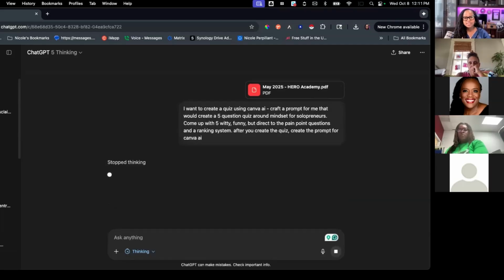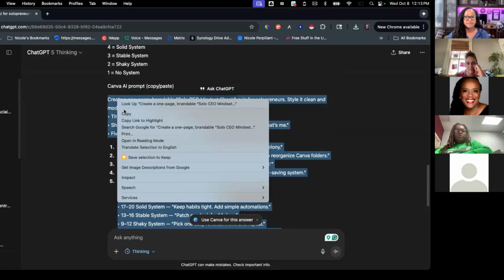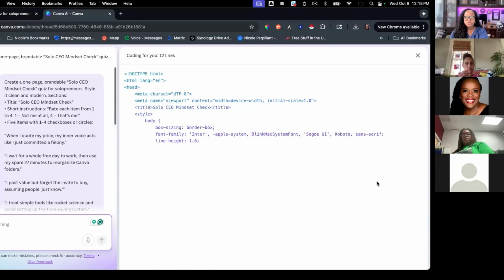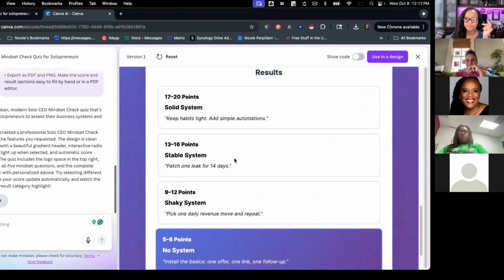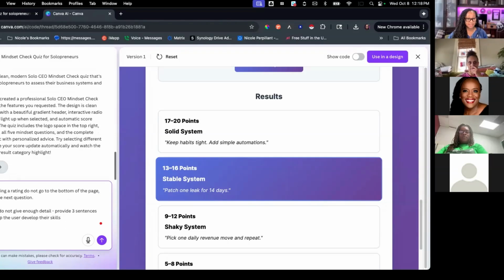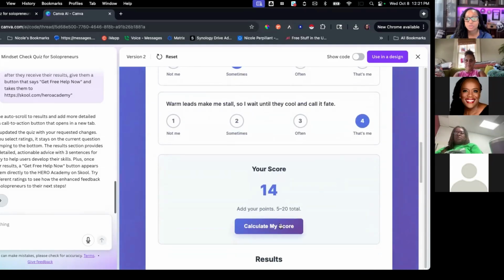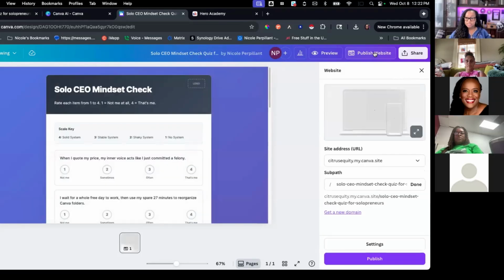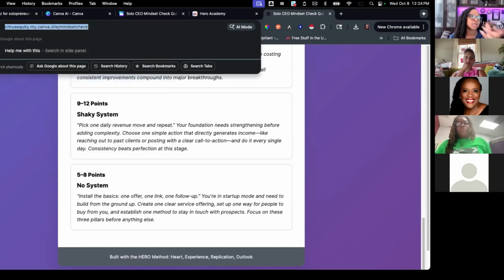Tech Tuesday - How to use Canva AI to make a Quiz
In this video we use ChatGPT and Canva to create a lead magnet quiz.

👋🏽Want more tech tutorials like this?
Every week inside HERO Academy, I drop Tech Tuesday videos showing you the exact tools and systems I use to run my multiple 6-figure businesses.
We're talking:
✅ Exclusive coaching & training
✅ Weekly coworking sessions
✅ Office Hours where I answer YOUR questions
✅ A community of solopreneurs actually making money (not just talking about it)

See you inside! 🚀
— Nicole